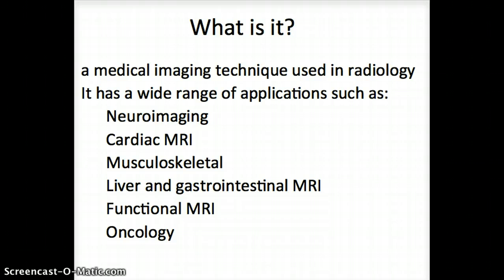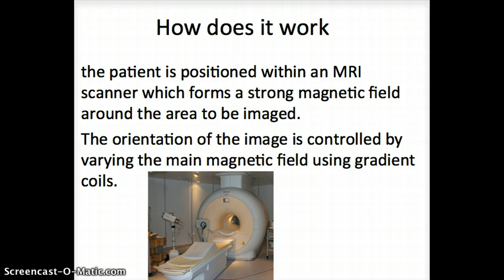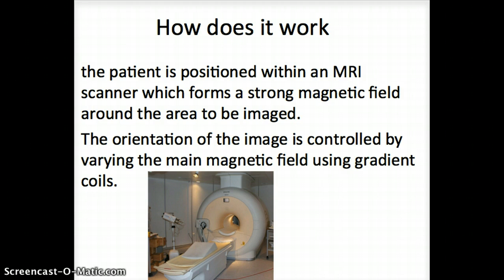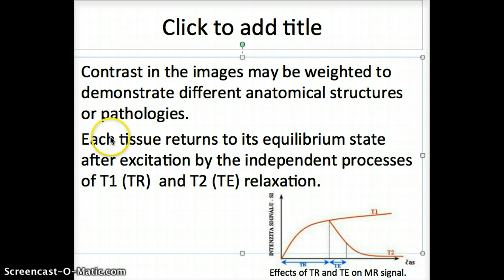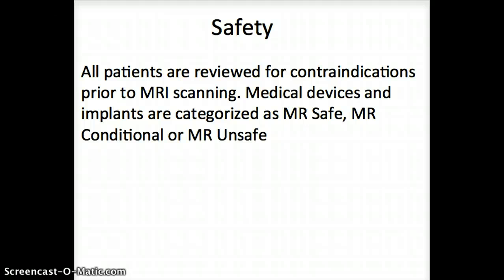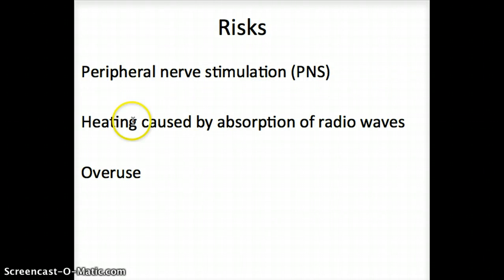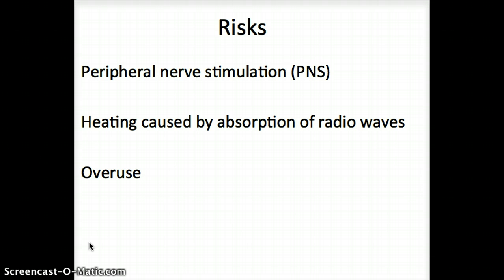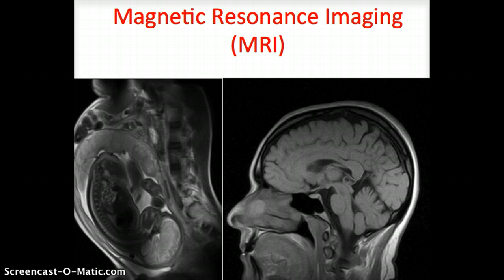MRI Screencast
MRI